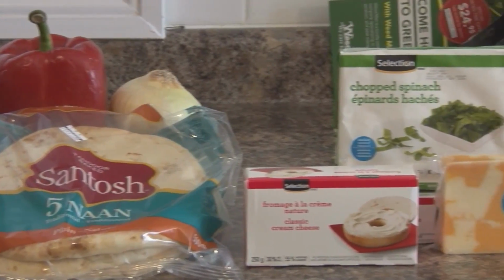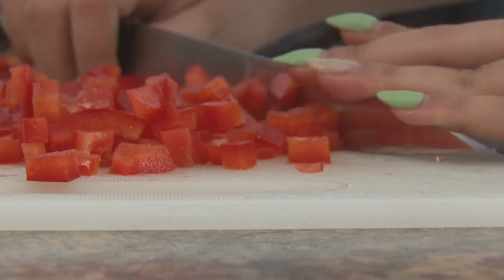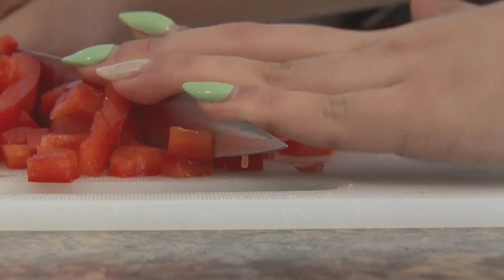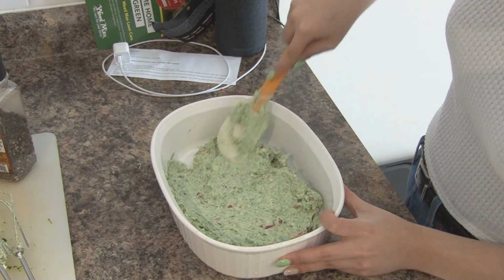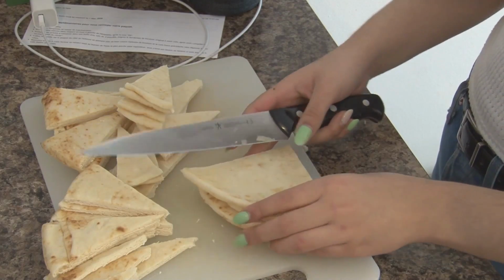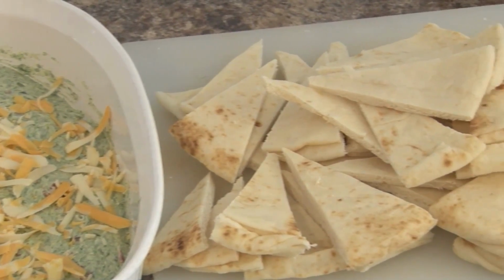Campus Cooking #1: Spinach Dip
Original Air Date: January 29th 2020
 Host: Gabrielle Agulleria